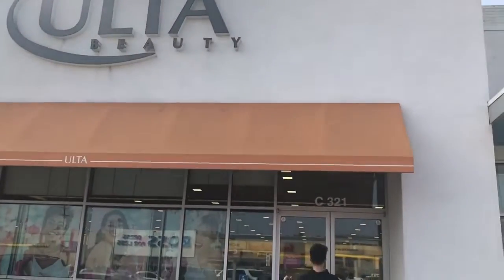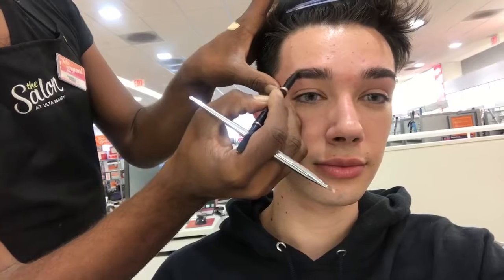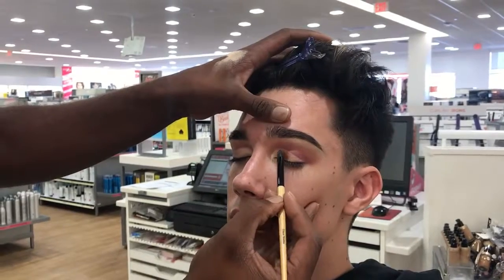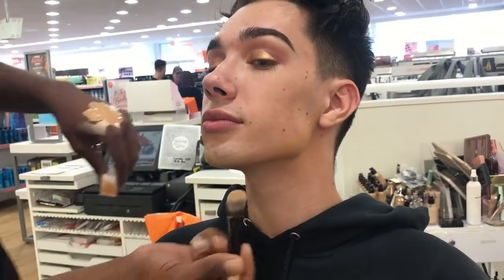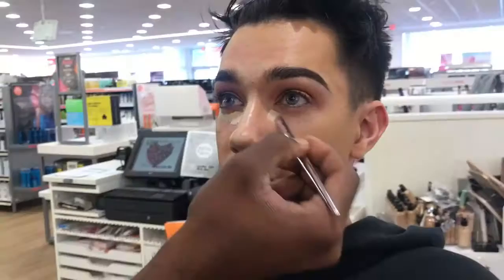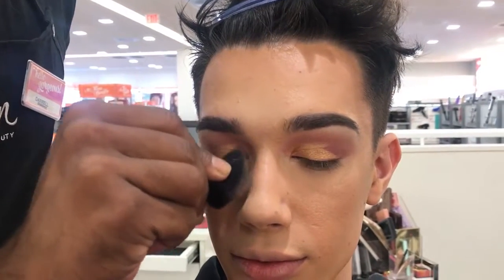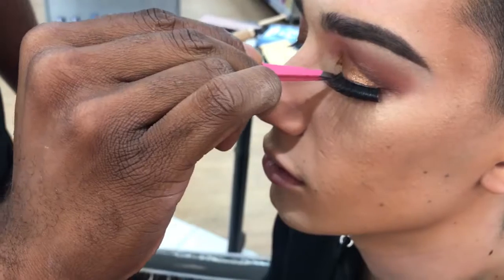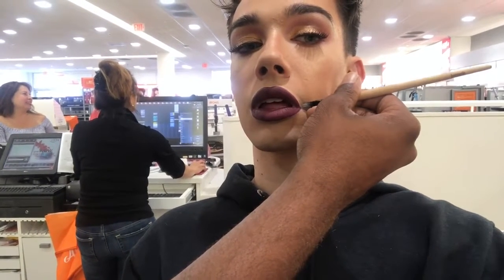21 BEAUTY GURU GETS A MAKEOVER AT ULTA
ALL DRESSES ARE 40%+ OFF!

next videos:
WHAT I WORE IN PARIS & WIN a trip to Paris! // Fashion Mumblr
Bevy Smith Rates Grammy Fashion | WHHL
JANUARY FASHION & BEAUTY FAVOURITES // What I've Loved This Month // Fashion Mumblr
TOPSHOP NEW SEASON HAUL & TRY ON | FASHION SLAVE // sophie milner
Grammys 2018 Fashion RECAP: SZA, Lady Gaga, Lorde, Chrissy Teigen, & MORE | Daily Denny
Women On The Red Carpet: Lady Gaga to Kesha | Fashion Cam | 60th GRAMMYs
ALL TEA, ALL SHADE | 2018 GRAMMY FASHION REVIEW
MESH TOP CHALLENGE?! Wheel of Fashion w/ Griffin Arnlund & Carrington Durham
Lady Gaga on the Red Carpet | Fashion Cam | Red Carpet | 60th GRAMMYs
2018 Grammy Awards Best Dressed Red Carpet Fashion
Lana Del Rey on the Red Carpet | Fashion Cam | Red Carpet | 60th GRAMMYs
2018 TRENDS // January Fashion Favorites | Nil Sani
DIY Revamp Your Old Bandana - POPxo Fashion
Frankie Morello | Fall Winter 2017/2018 Full Fashion Show | Exclusive
Grammy Awards 2018: Full Fashion Breakdown Of The Biggest Red Carpet Moments | PeopleTV
3 Ways to Style TURTLENECKS || Men's Fashion Advice 2018 || Gent's Lounge
HUGE TRY-ON HAUL: Affordable & High End Fashion
HONEST PLUS SIZE JEAN TEST!! Fashion Nova Curve, Torrid + MORE! | Plus Size Fashion
Fashion Nova Try On HAUL | Blissfulbrii
FASHION NOVA IS MY VALENTINE! SEXY TRY ON HAUL!!
ARRUMANDO A BAGUNÇA + PRIMEIROS MÓVEIS | Fashion Inspires You
Bebe Rexha | Fashion Cam | 60th GRAMMYs
Kesha | Fashion Cam | 60th GRAMMYs
Anna Kendrick | Fashion Cam | 60th GRAMMYs
The GRAMMYs Wildest and Most Memorable Fashion
PARIS FASHION WEEK 2018 - Vlog & Outfits // Imdrewscott